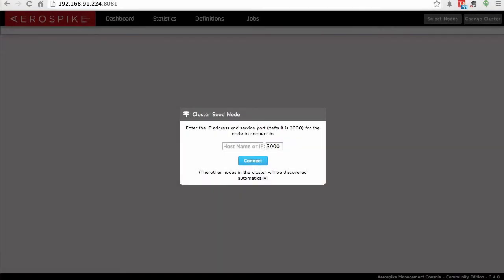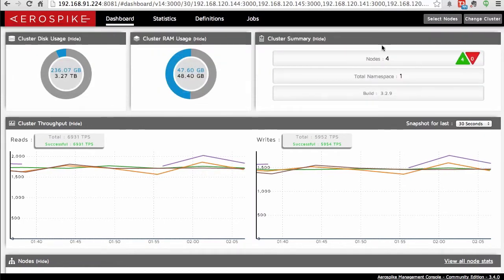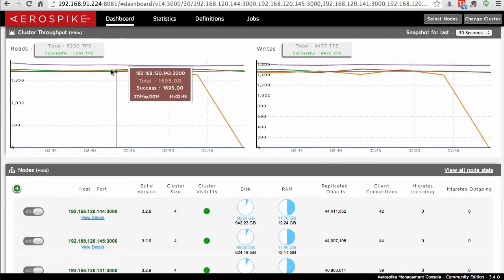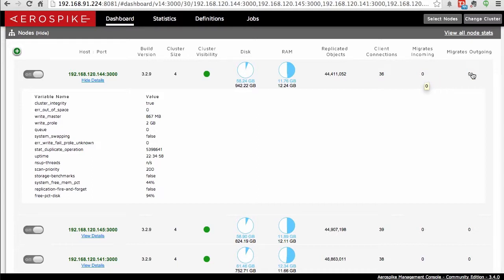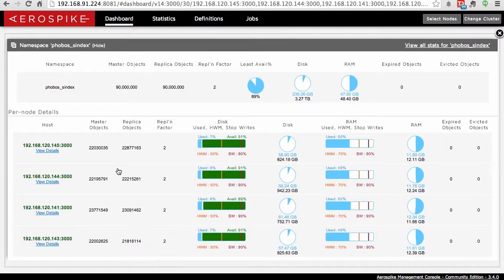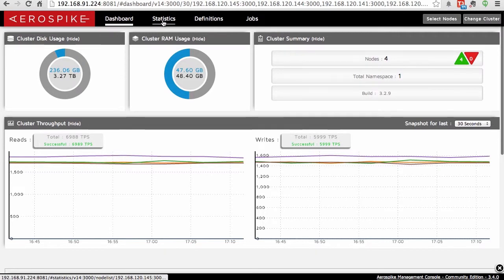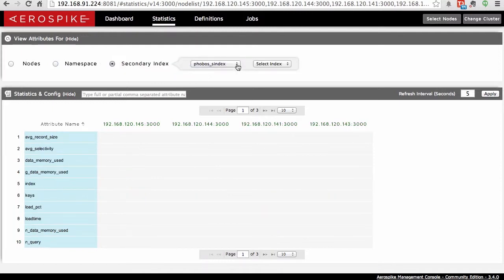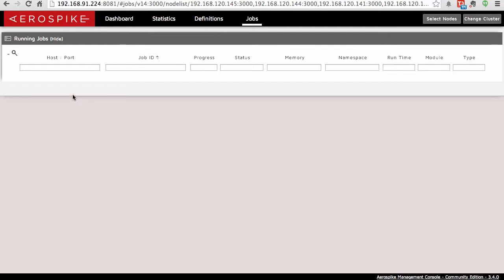AMC Community Edition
This demo shows how to use the Aerospike Management Console (AMC) Community Edition Video.